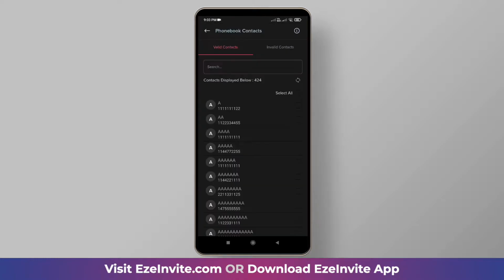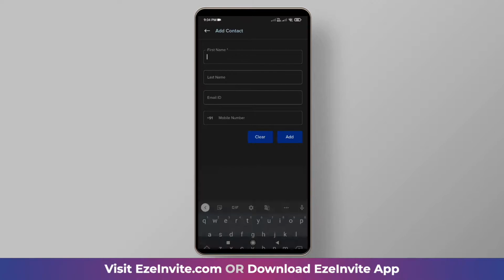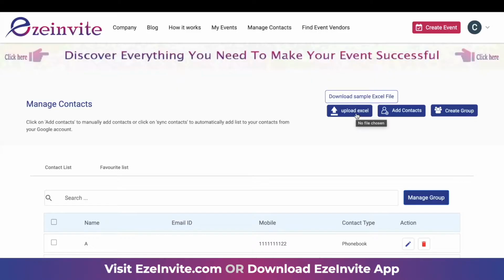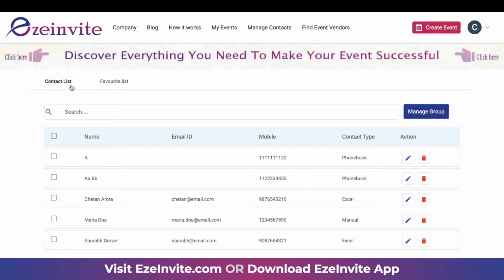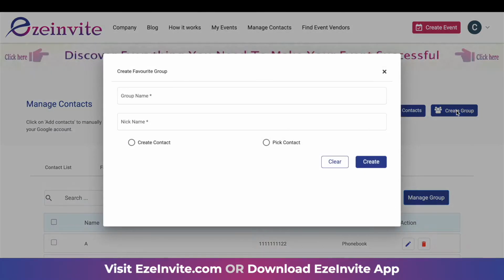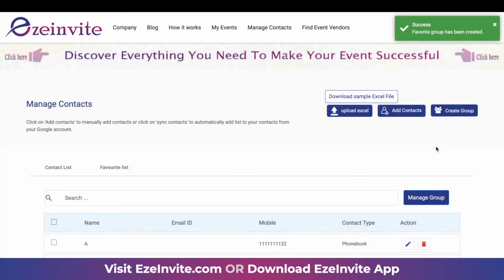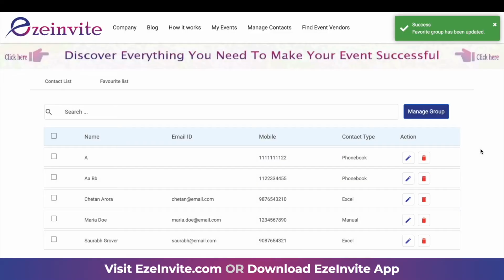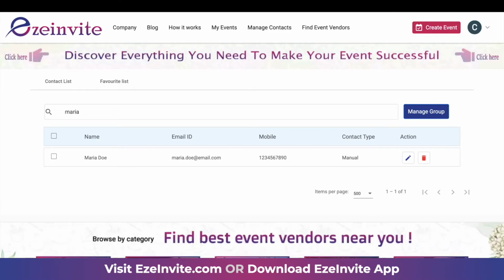How to add contacts in EzeInvite- add contacts from excel file & sync your phonebook.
Add contacts from different sources like phonebook, excel file or add them manually and send them message or emails of your invitation. It's absolutely free of cost and share your invitation on all social media platforms like WhatsApp, Facebook, Linked In, Instagram and Twitter. Customize beautiful invitation cards and send out the invite to all your guests. Send out the reminder of your upcoming event in just two clicks.